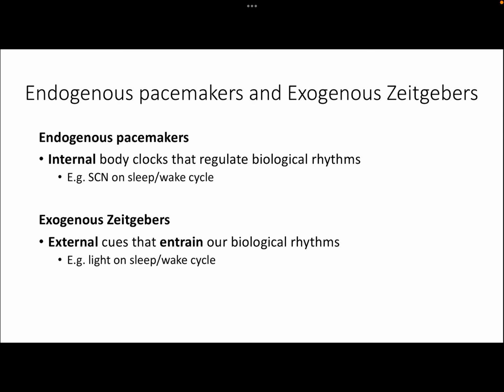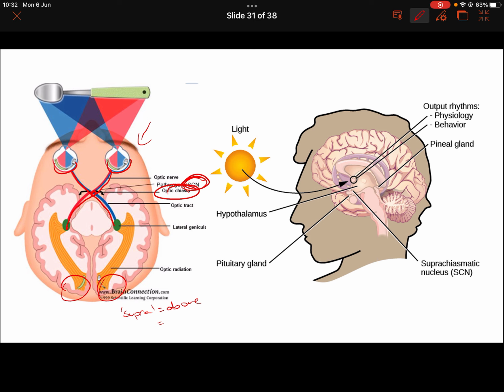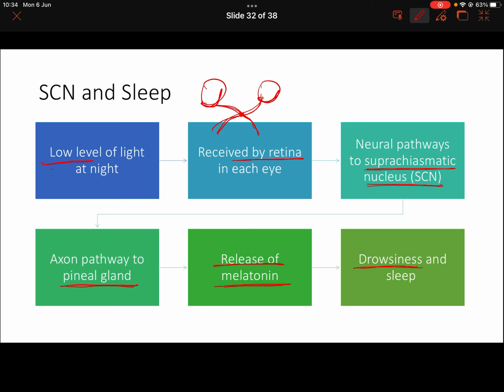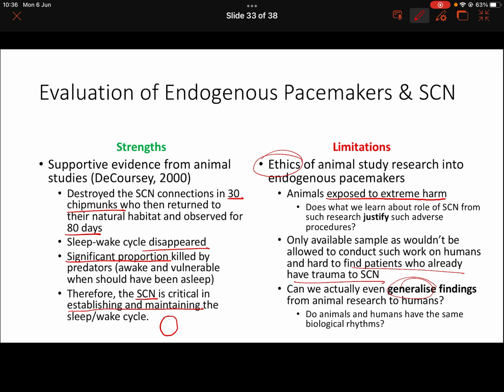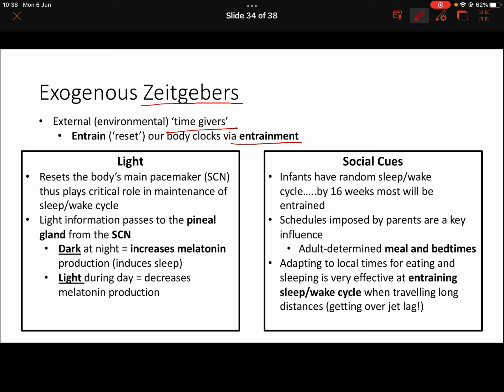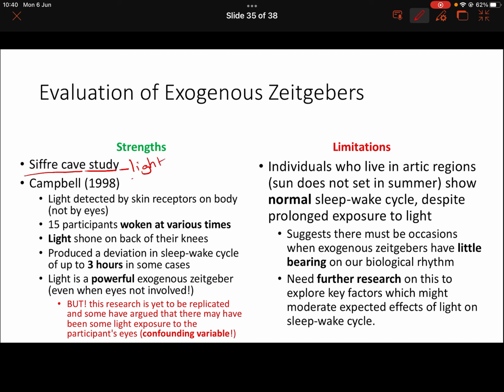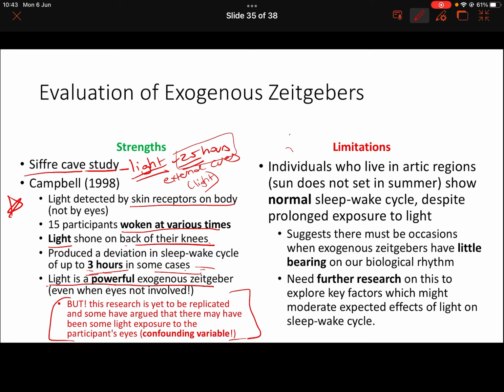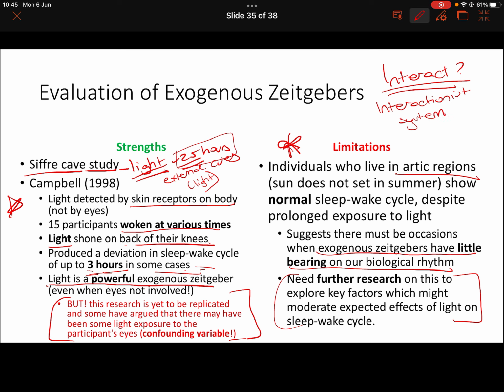Endogenous Pacemakers and Exogenous Zeitgebers